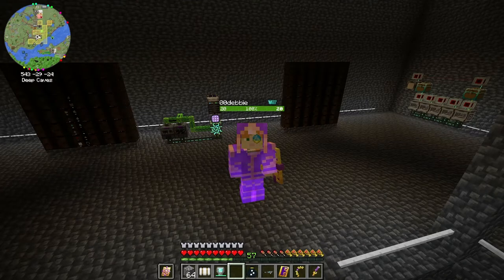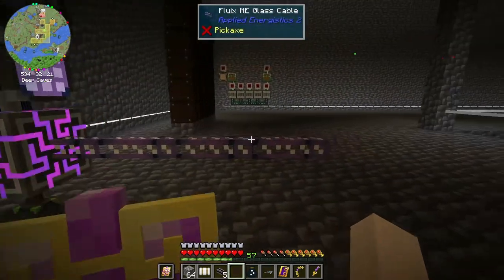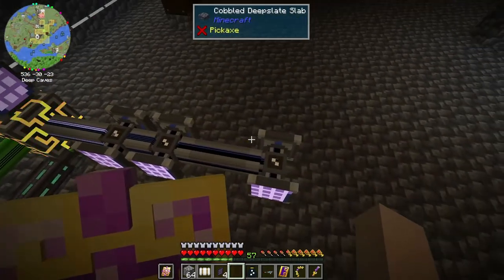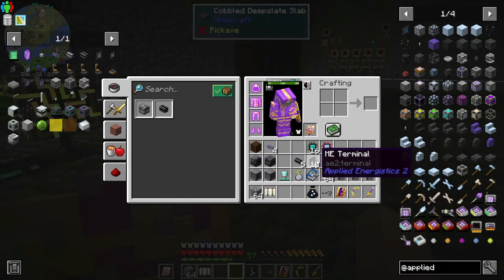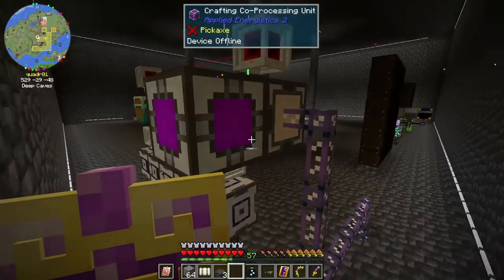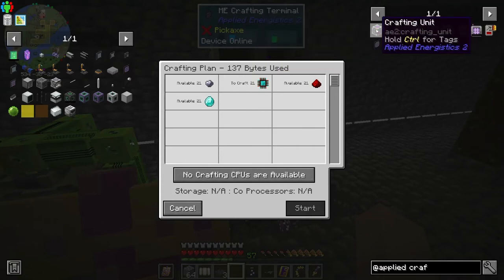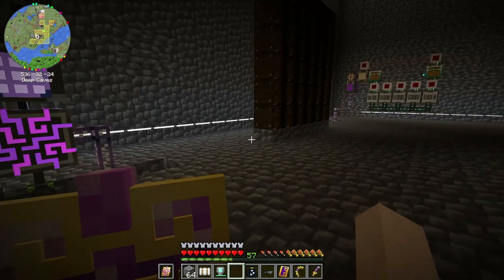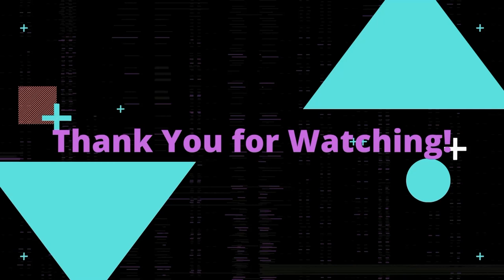DireWolf20 1.18 Let's Play Episode 96: Figuring Out Applied Energistics 2